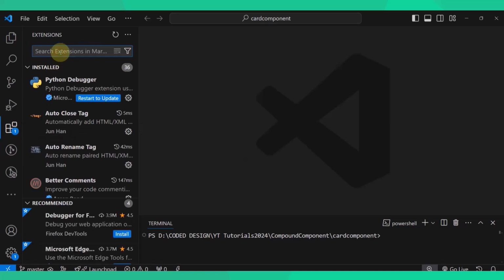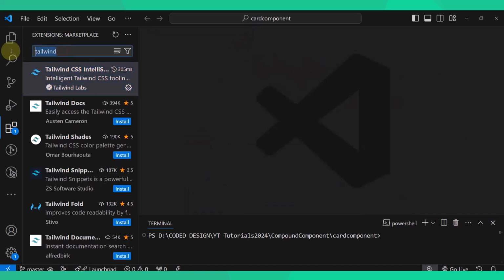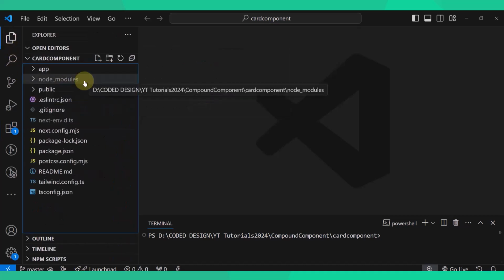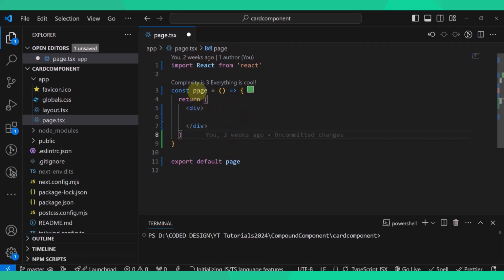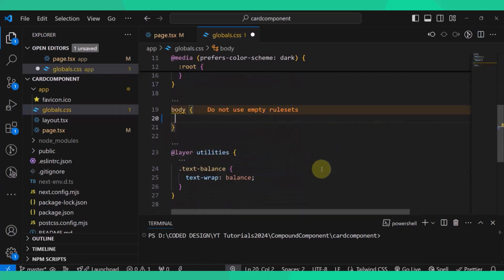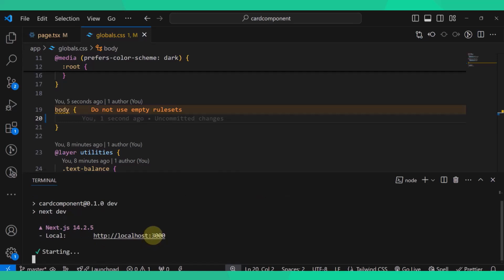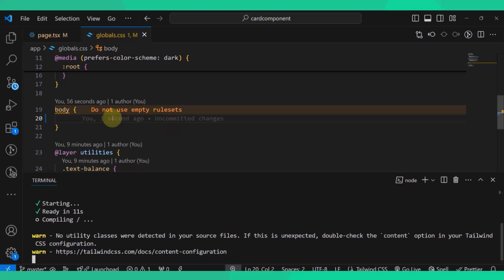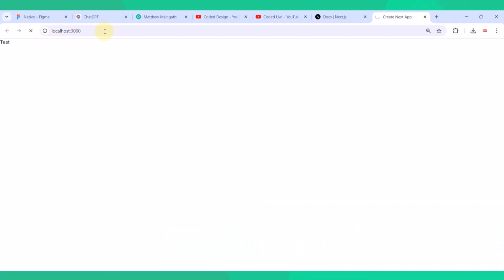Next JS - React JS - Typescript Advance Course #9